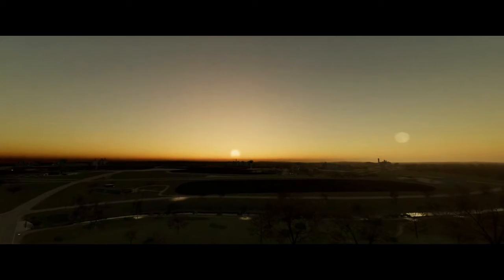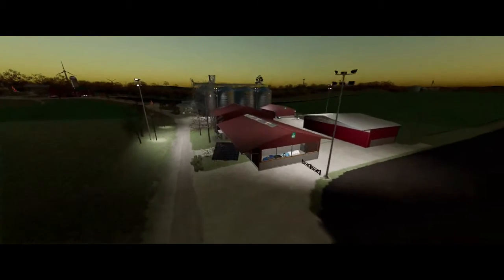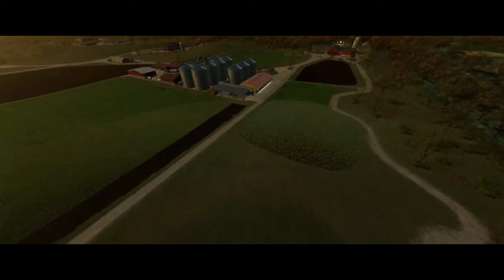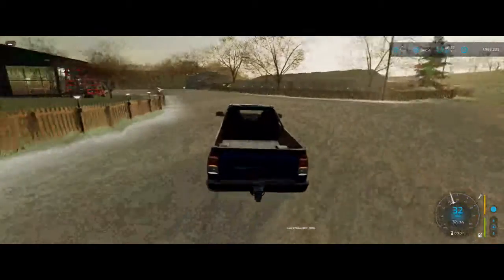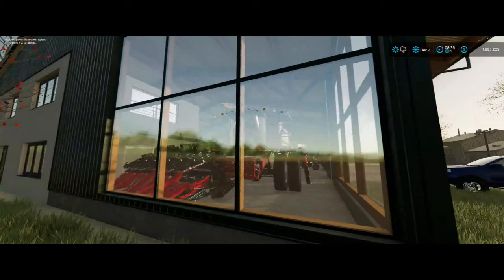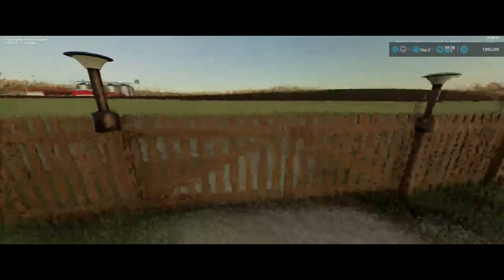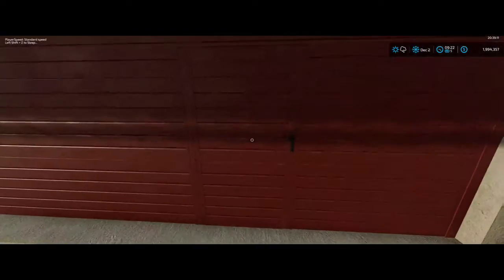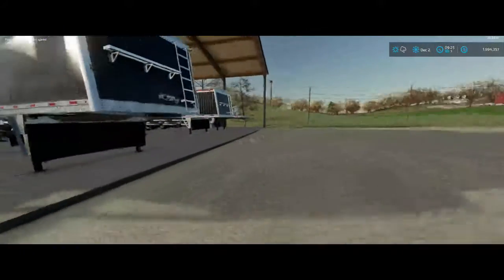FS22 - Farm Has Been Redone Due to Update